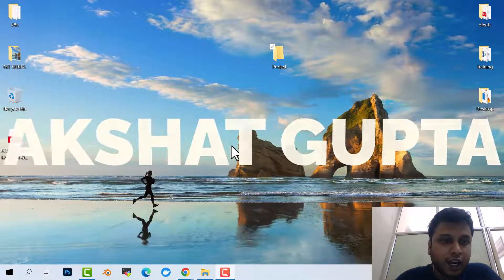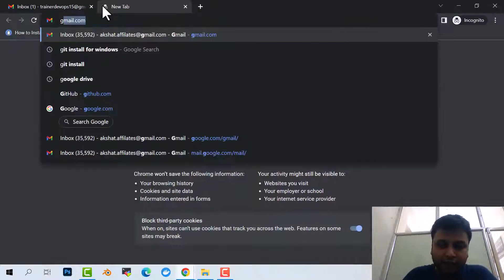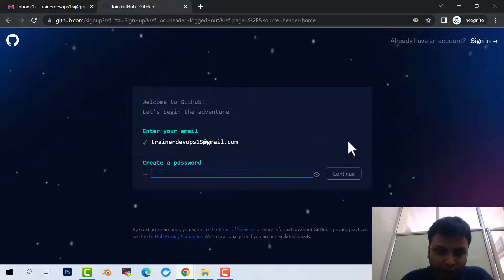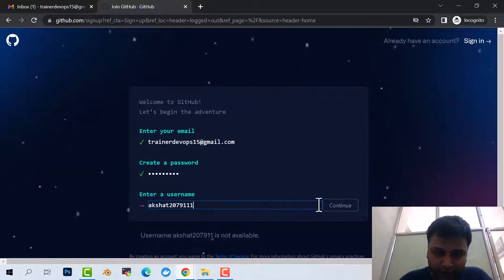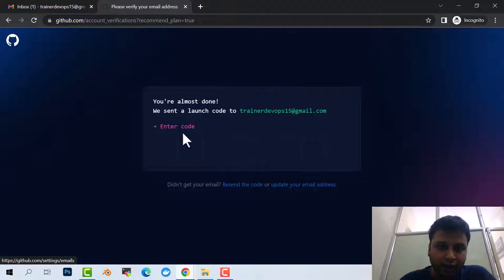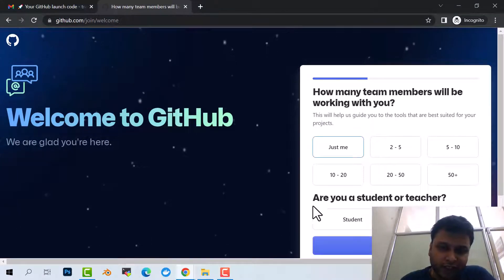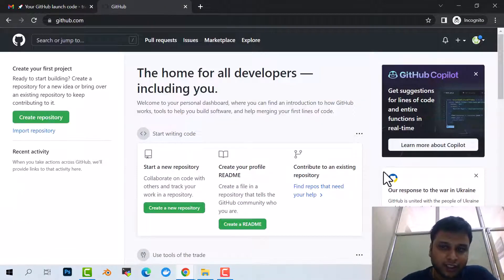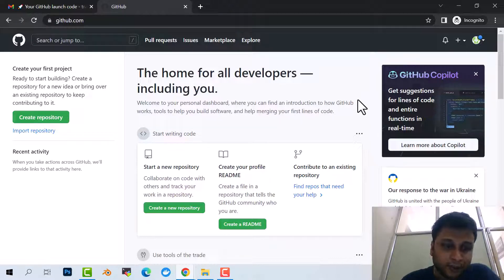Lec 2 Creating an Account in Github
In this lecture we are going to learn how we can create an account on Github.com